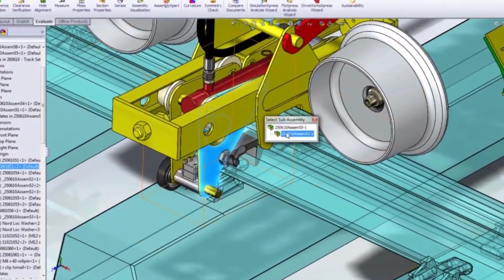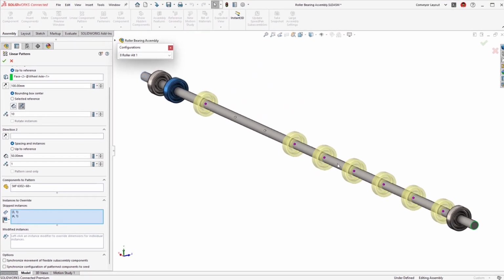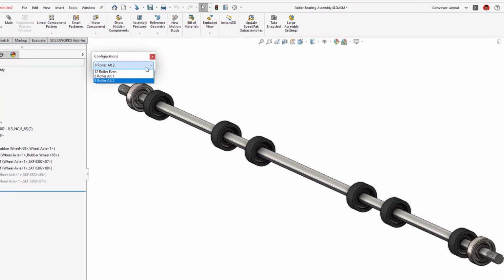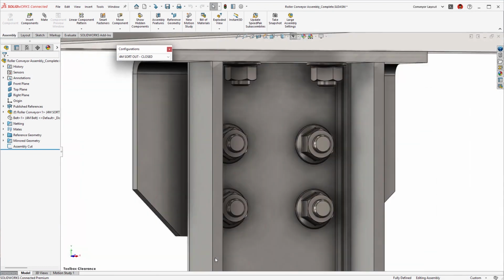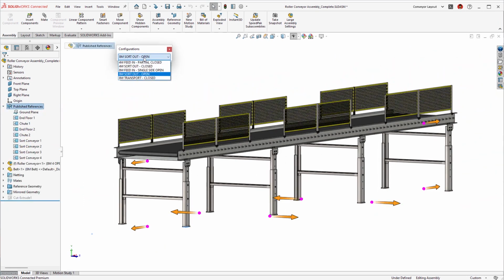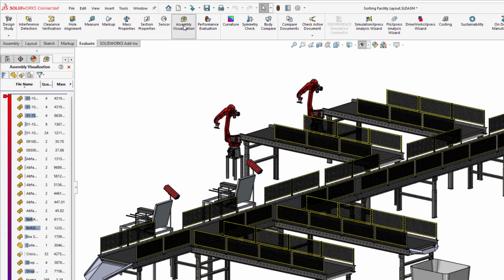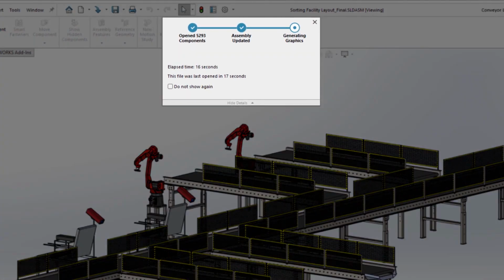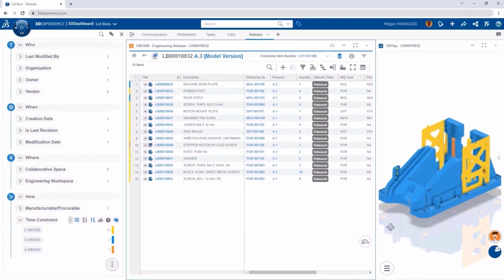SOLIDWORKS 2023 Assemblies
New capabilities in assembly design for SOLIDWORKS 2023 bring much anticipated user enhancements to your fingertips. Configurations include an array of added capabilities, such as instances to skip for most pattern types, default bill of materials ID management per configuration, and configurable magnetic mates for streamlining assembly layouts.

Replacing components has never been easier. SOLIDWORKS 2023 introduces a new instances to replace option and a new preview window. You will be delighted with an automated approach to repairing broken mates, which can be done with a single click. Most notably in SOLIDWORKS 2023, you will have the option to completely automate between resolved and lightweight modes, letting SOLIDWORKS decide the best options for increased performance.